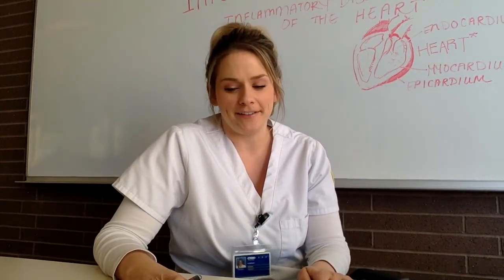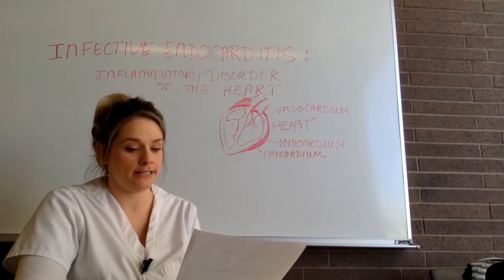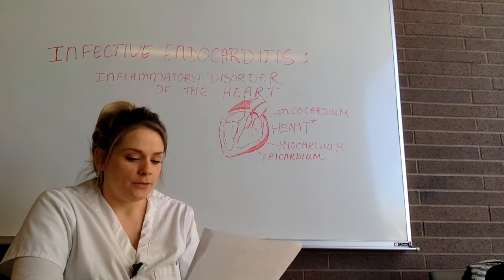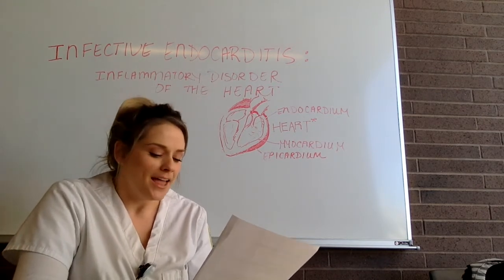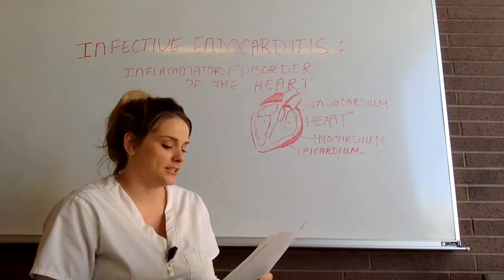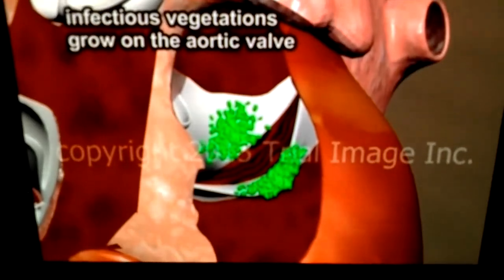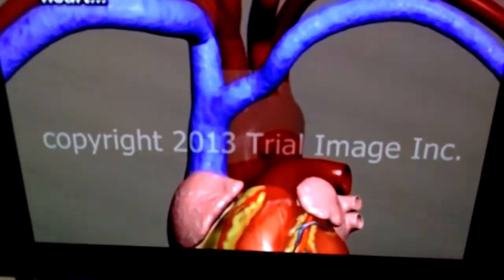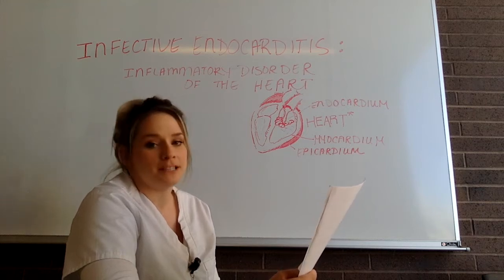Infective Endocarditis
CNM nursing students explain Infective Endocarditis